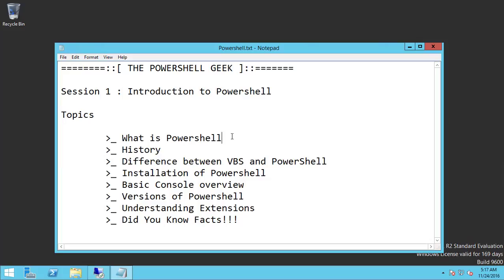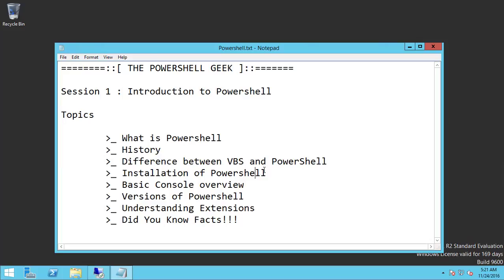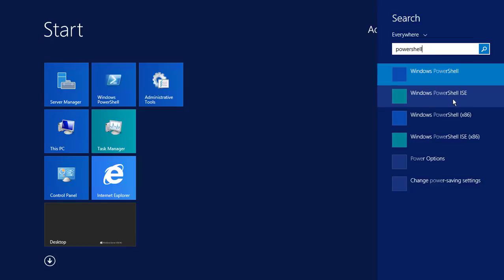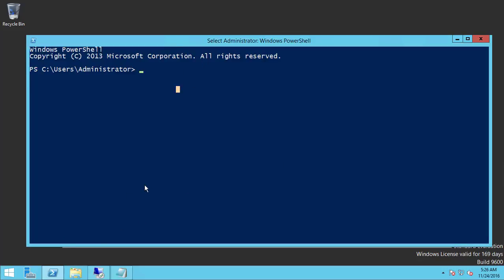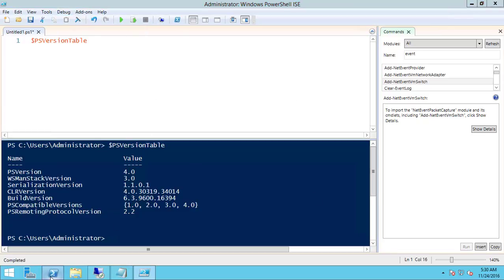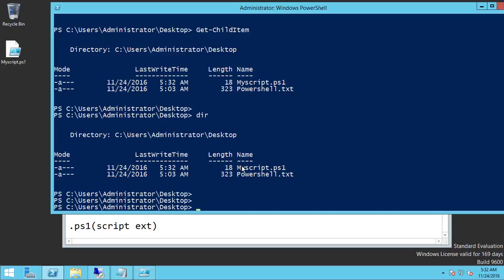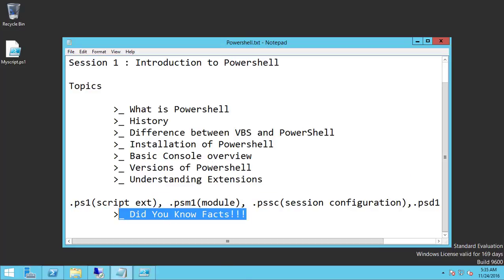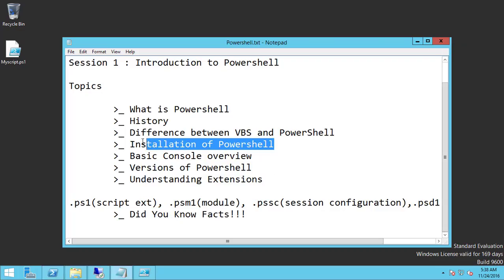Powershell webseries 1 : Introduction to Powershell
This Video will let you know the basic understanding of Powershell i.e what it is, who to work with it, different versions, features and many more.

Hope you all will like it. Webseries 2 coming soon...